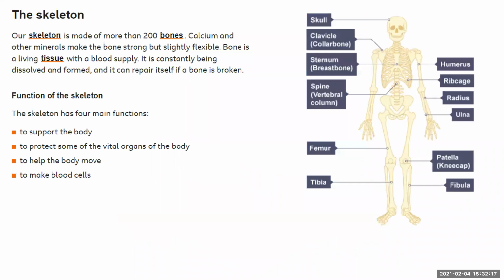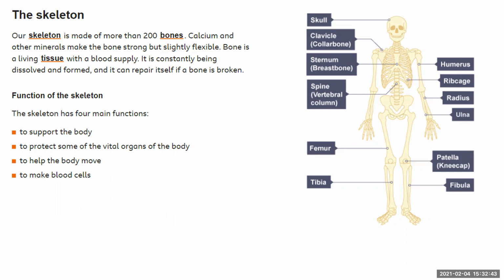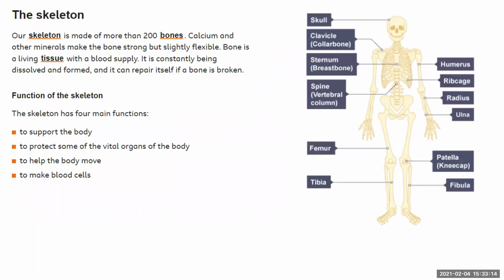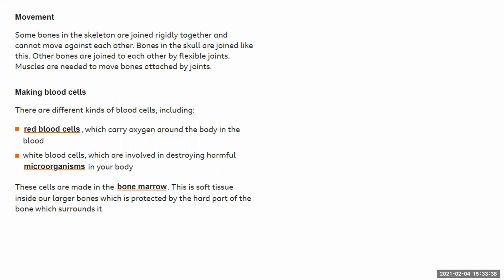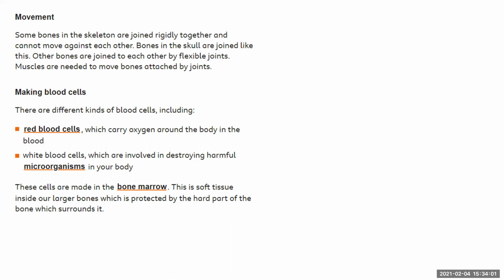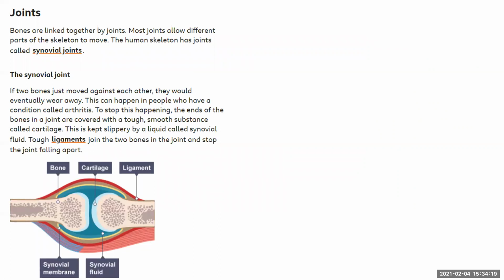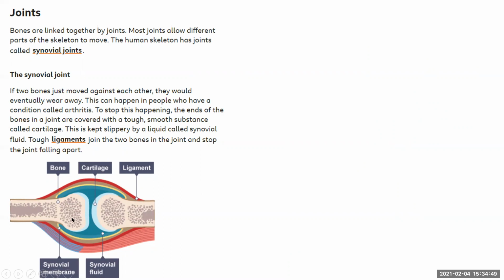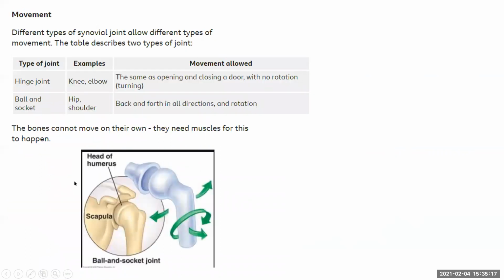Bethel Biology week 5